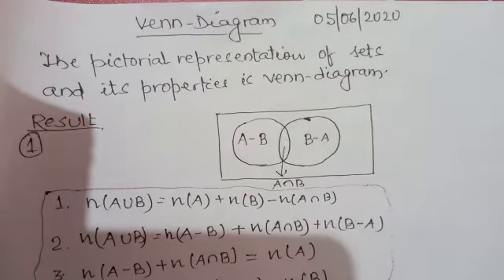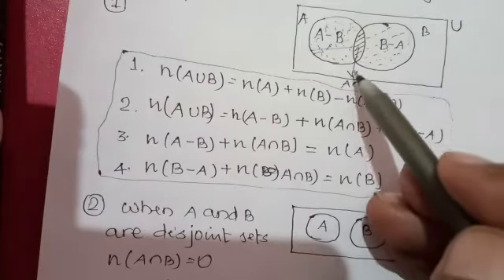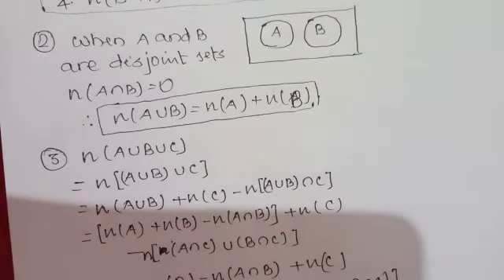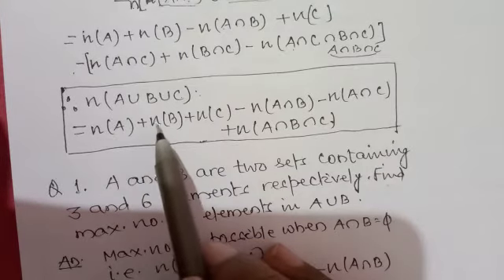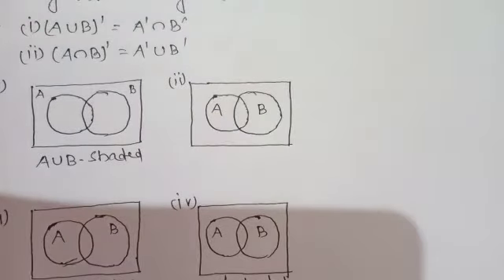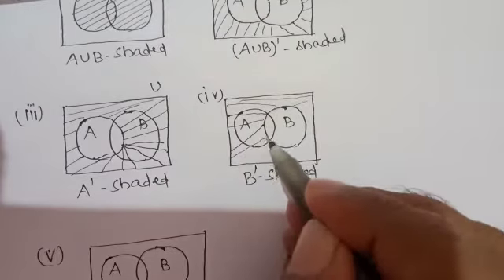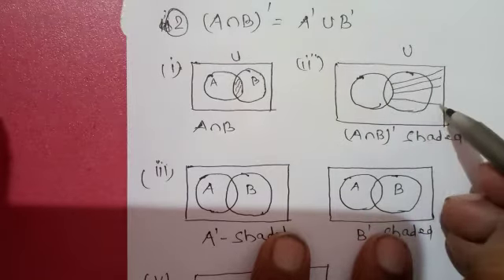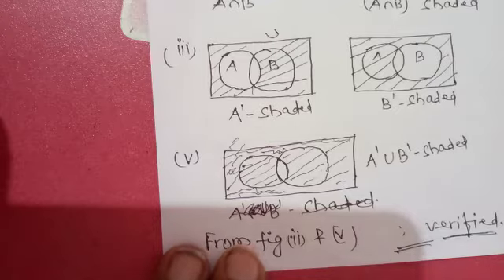MATHEMATICS FOR CLASS XI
BY MRS. SHAILENDRA KUMAR SINGH